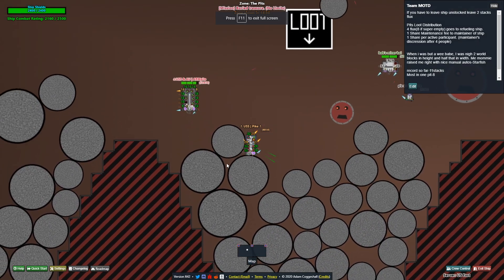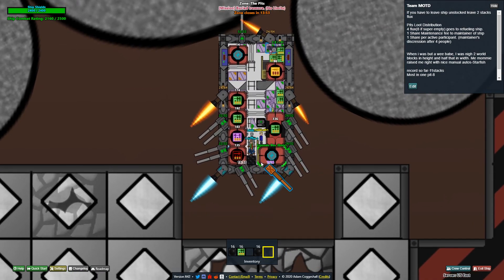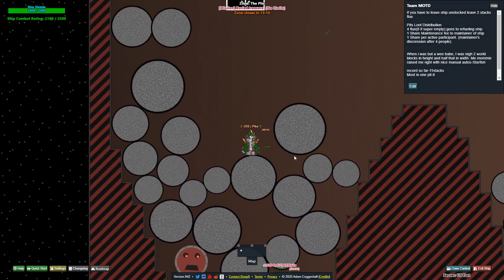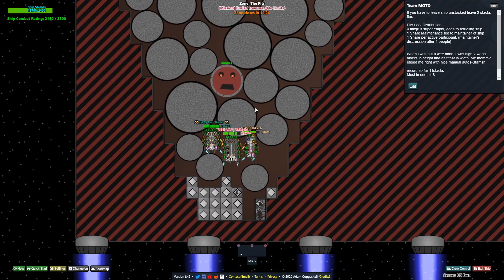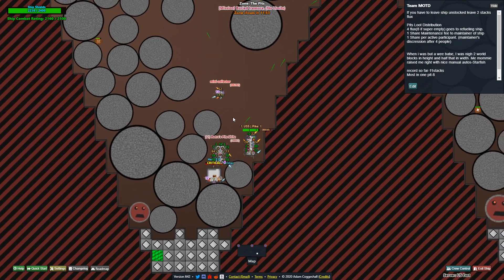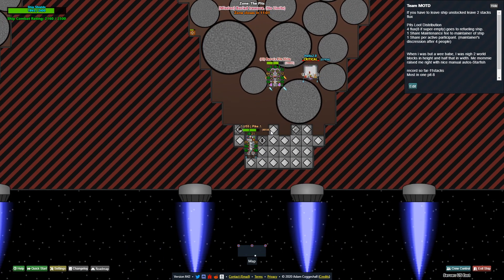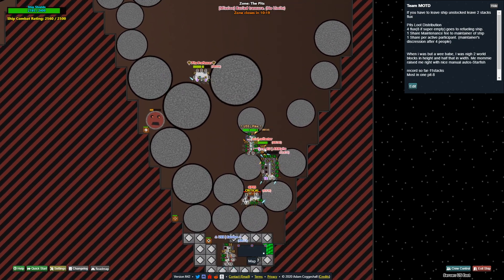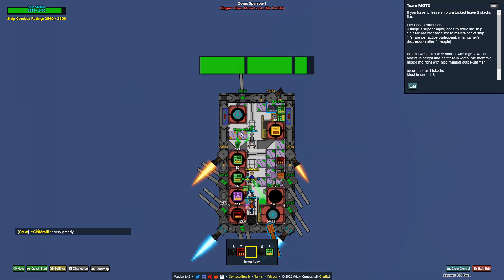Dredark.io - A nice pits run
Today I do a pits run and get 3/4 pits and have tons of fun. For newer players, this design is a great way to amass flux. Hope you enjoy, and comment